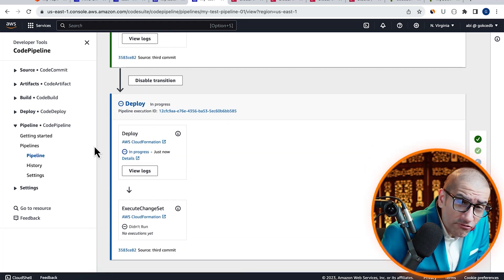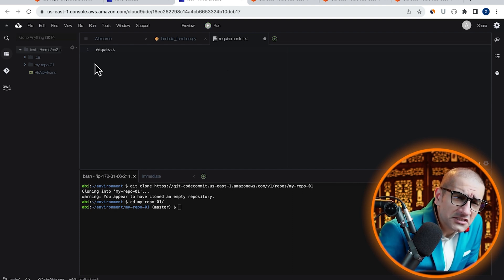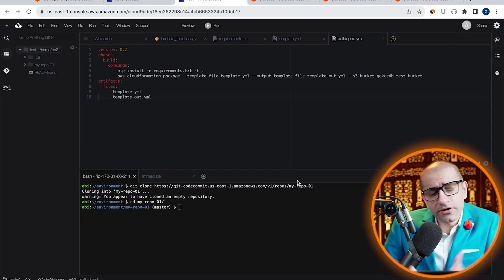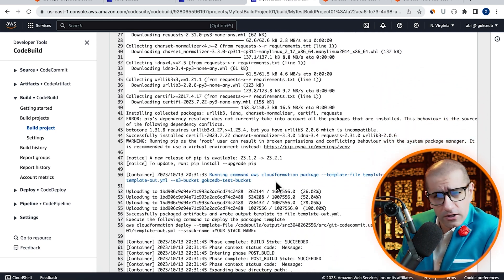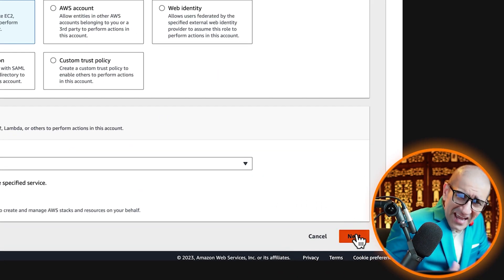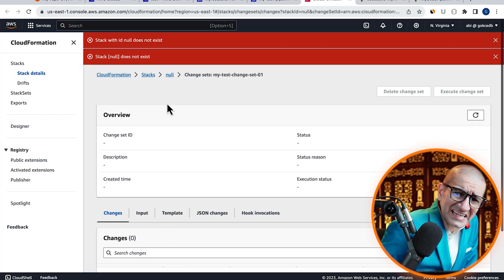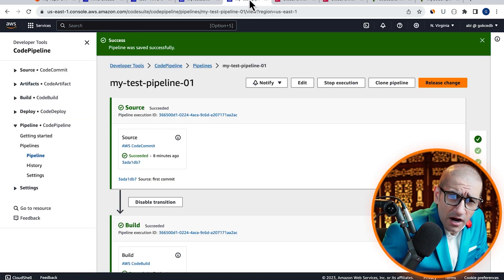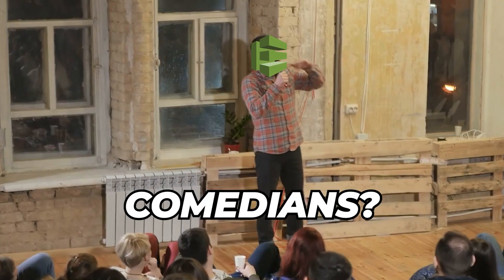AWS CodePipeline 👉 Deploy Lambda Tutorial 🔥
You have a Lambda function with dependencies and you want to deploy it to AWS using CodePipeline.

Can you do this in a few steps using the AWS console?

AWS CodePipeline is a fully managed continuous delivery service that helps you automate your release pipelines for fast and reliable application and infrastructure updates.

Tutorial Summary:
- The tutorial is about deploying a Lambda function with dependencies to AWS using CodePipeline.
- The process involves several steps in the AWS console.
- The steps include creating a CodeCommit repository, setting up a Cloud9 environment, configuring Lambda code, building the application using a buildspec.yaml file, creating a CodeBuild project, and configuring a CodePipeline.
- Throughout the tutorial, the narrator encounters and resolves issues with permissions and configuration.
- The tutorial ends with a successful execution of the Lambda function and a test of the REST API.

P.S. Why do AWS CodePipeline engineers make great comedians? Because they know how to handle tricky stages and deliver punchlines!